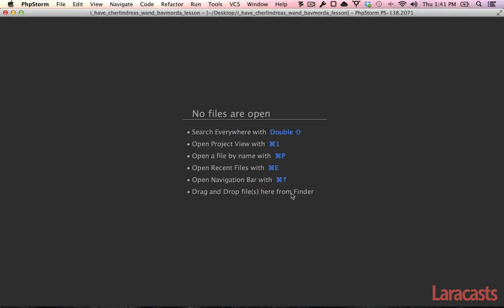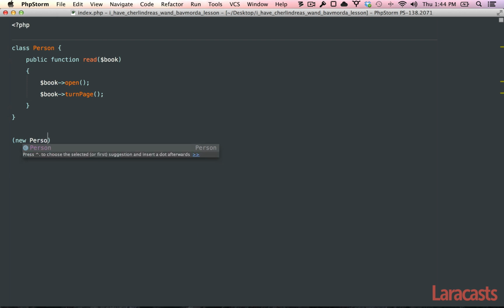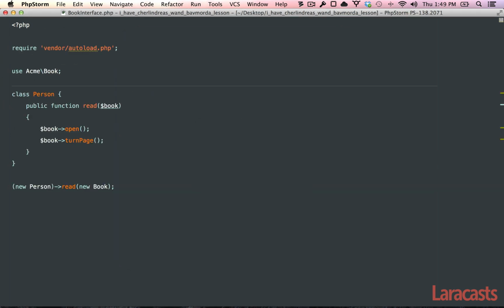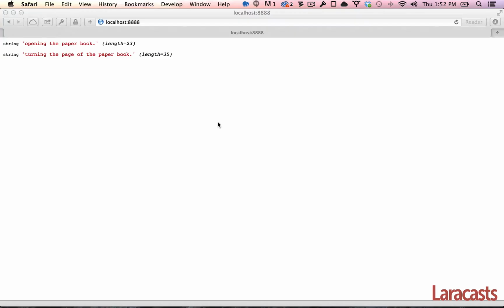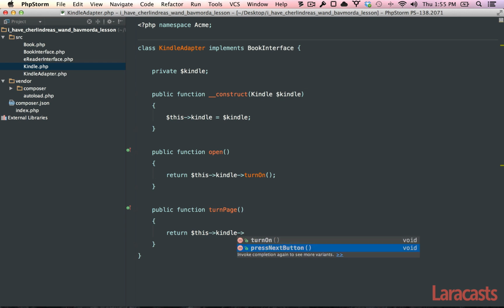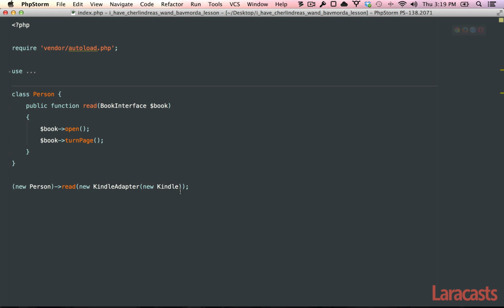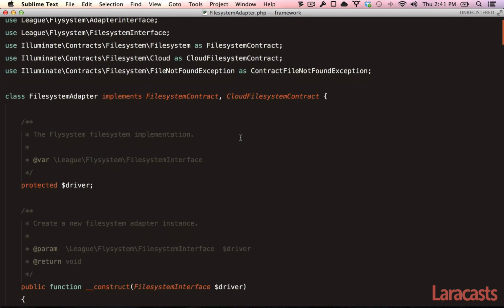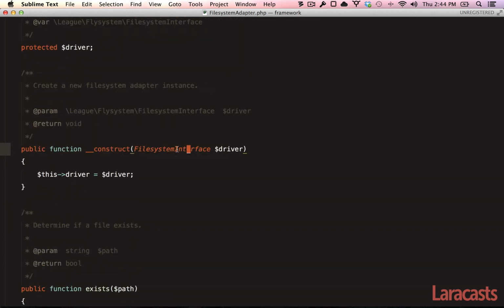Getting Jiggy with Adapters in PHP: Master the Adapter Pattern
Explore the Adapter Pattern in PHP and learn how to bridge incompatible interfaces for seamless integration. This video offers practical examples and real-world scenarios, showing you how to integrate third-party libraries and enhance system flexibility with ease.